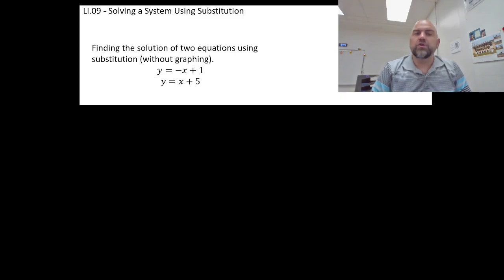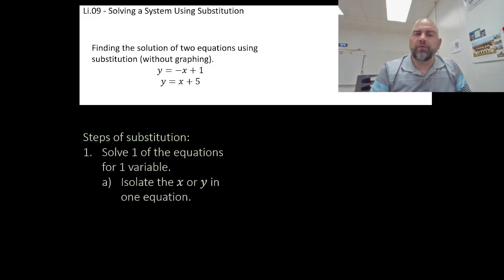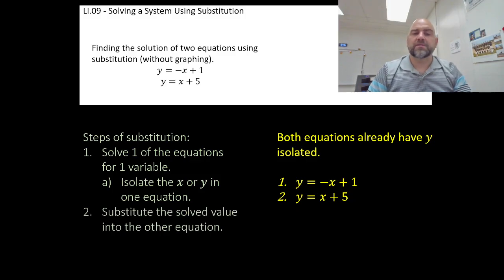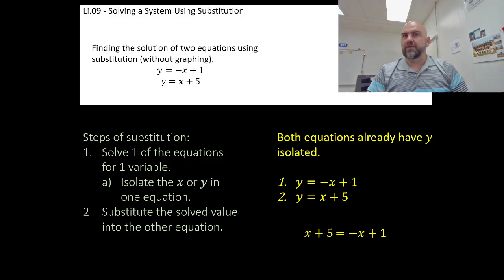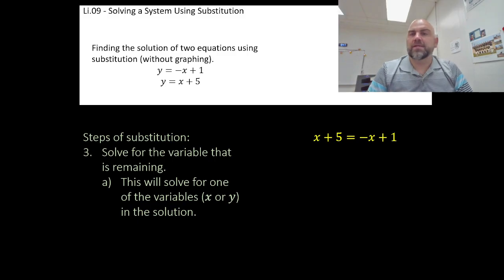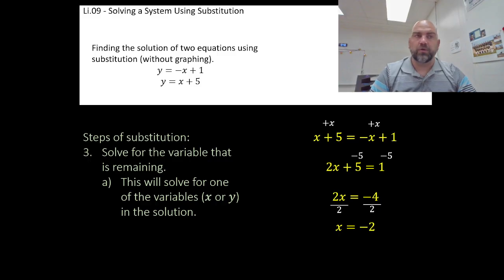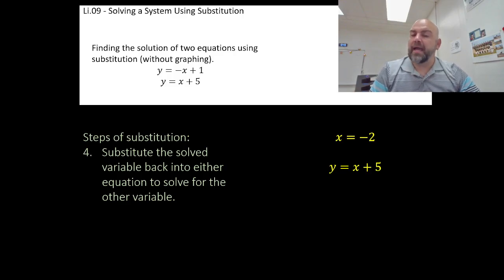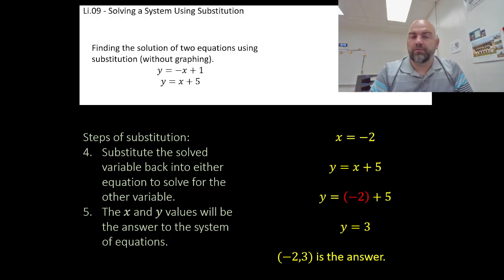Steps to Solving a System Using Substitution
The substitution method can be used to solve a system of equations. This method involves isolating a variable in one of the equations before inserting that value into the other equation.
The resulting answer can be used to find the other variable using either equation.